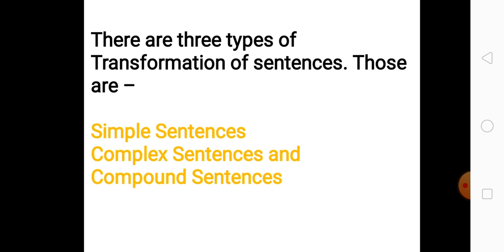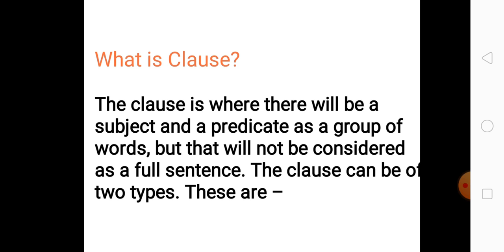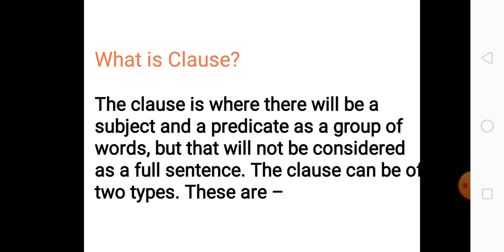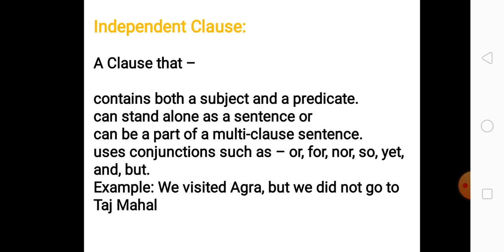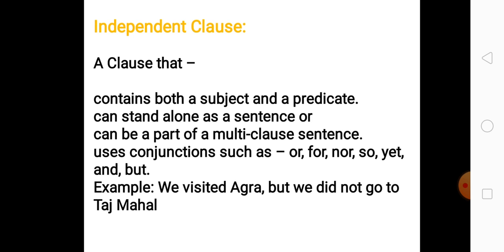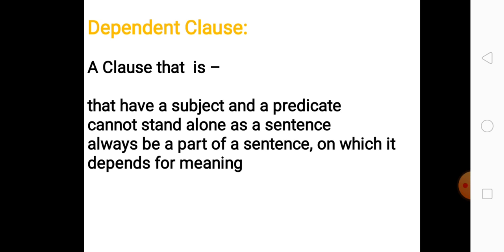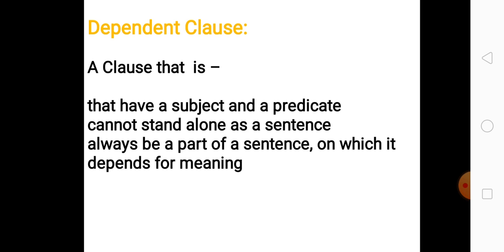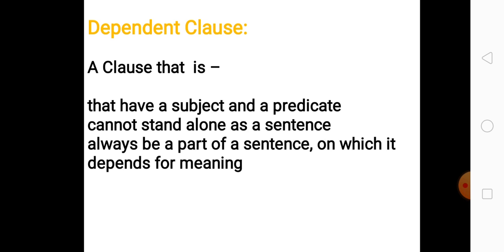English ll Transformation of Sentences ll Clause